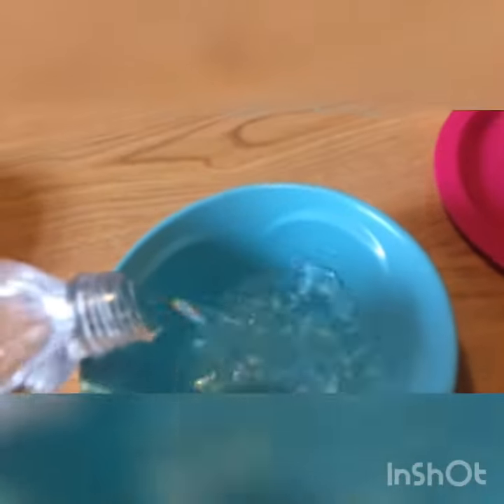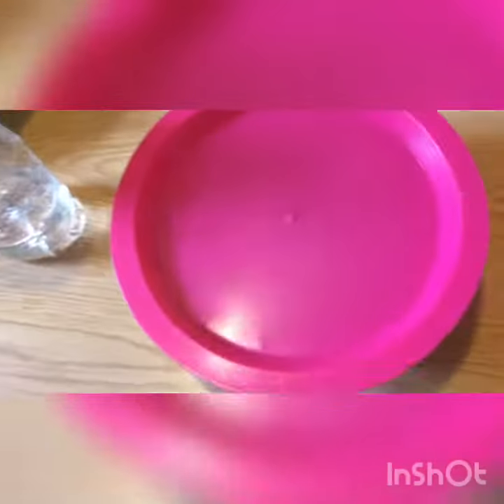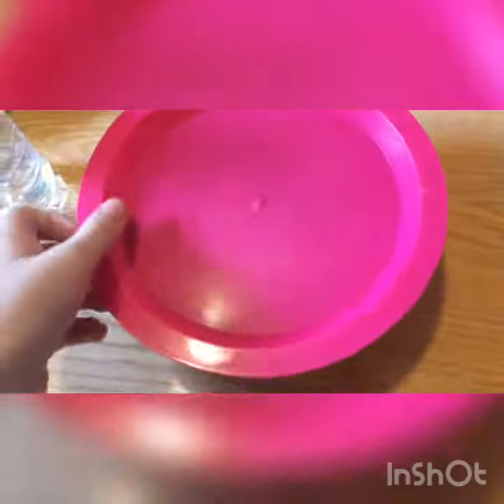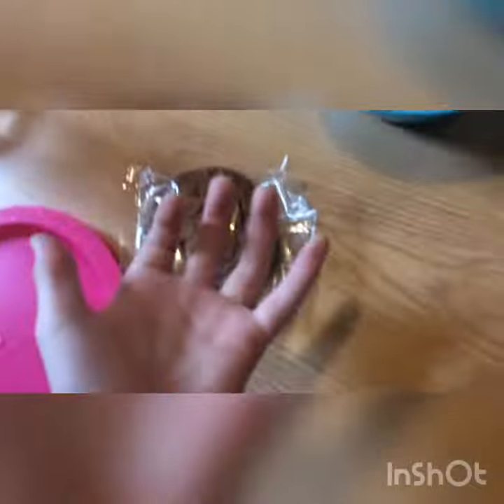How to make a oatmeal cream pie/doesn’t really work